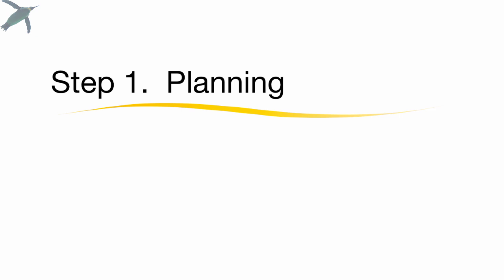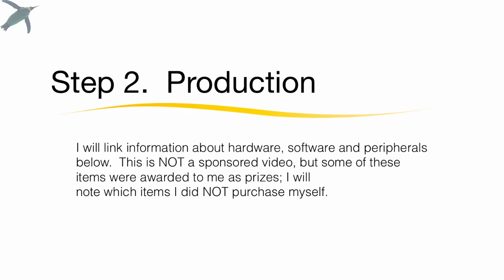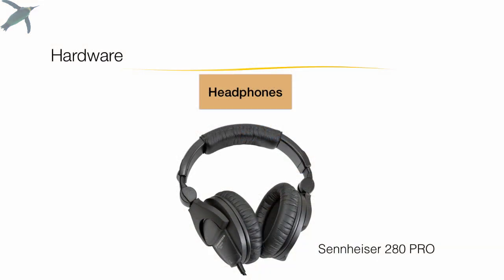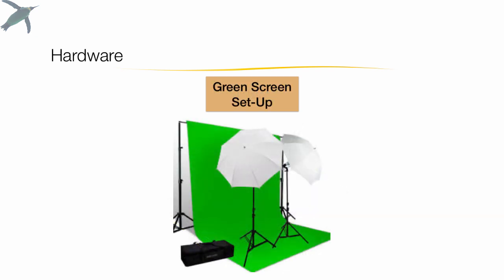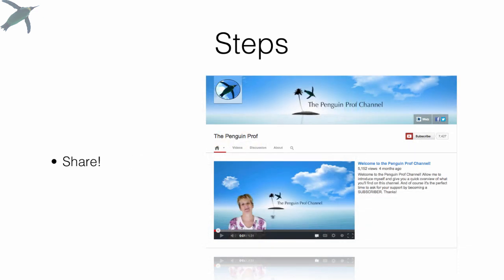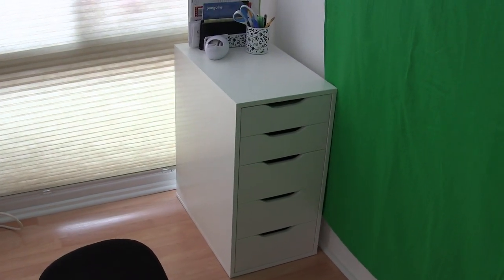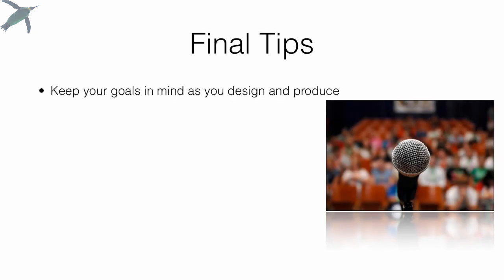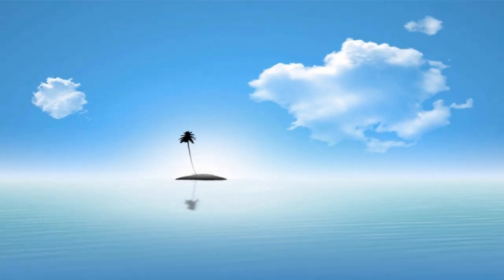Making YouTube EDU Videos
This video shows my approach to making educational YouTube videos, from planning and design to hardware, software and more.  I included a tour of my recording studio and lots of tips and tricks I've learned along the way.  Please comment and let me know what else you'd like to see (a demo of a recording?  more details?  I wanted to keep this relatively short).

Details of hardware, software and peripherals shown in the video:

MICROPHONES

Blue Yeti

Samson GiMic USB Microphone

Audio-Technica ATR-3350 lavalier mic

CAMERAS

IPEVO camera

Canon Vixia HF M500

Logitech C920 HD webcam

OTHER HARDWARE

Nandy Pop Filter

Legwarmers instead of pop filter

Green screen kit

Mic boom stand

SOFTWARE

Keynote:  a new version is coming out this fall; I'd wait!